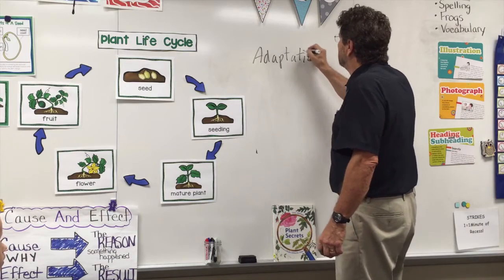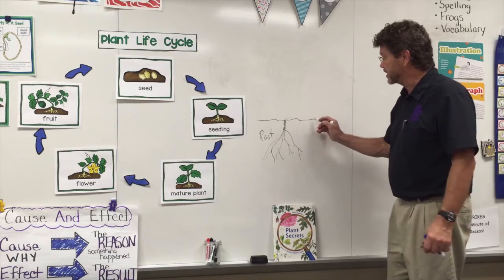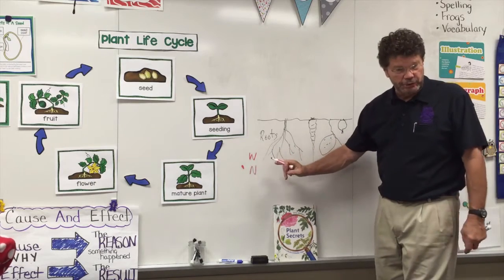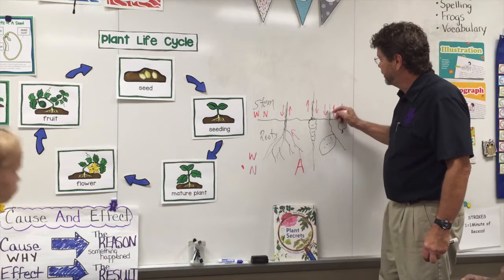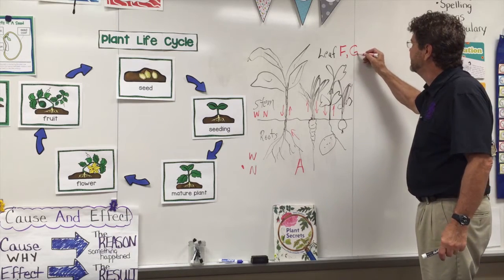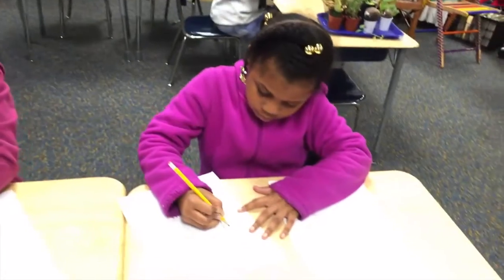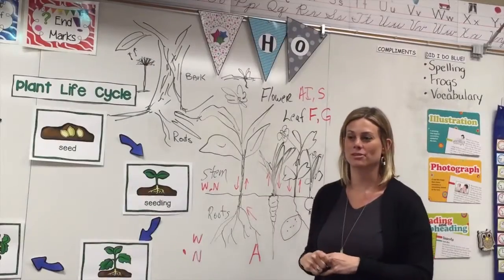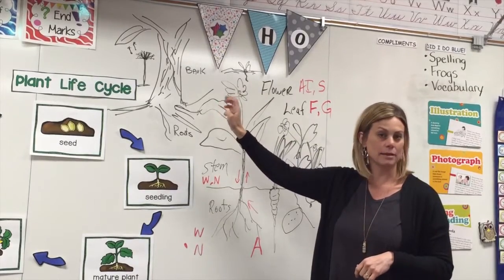Rick Crosslin Science - Plant Life Cycle: Adaptations - Grade 2 Sciencer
Join second grade students in Mrs. Tiernan's Chapel Glen class as they explore plant adaptations.  Students learned how the parts of plants are adaptations that help them survive.  How does Dr. Sues and the Sneetches fit with adaptations?  Watch and find out.